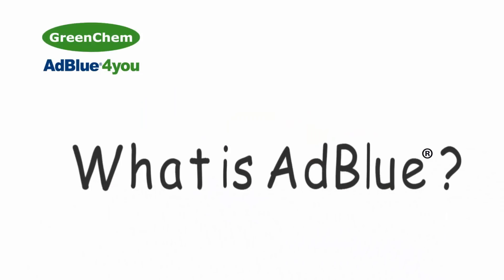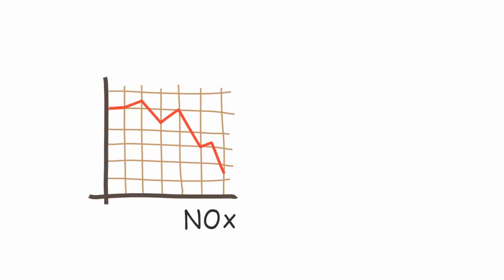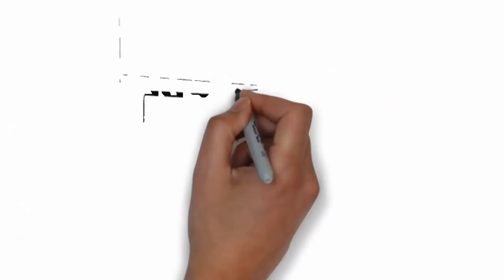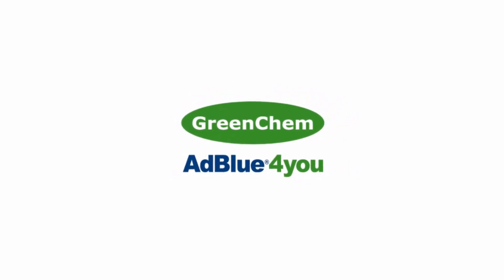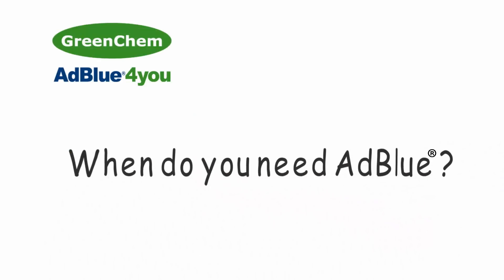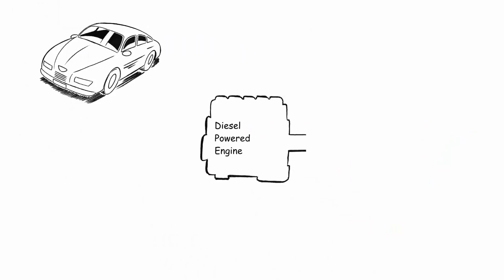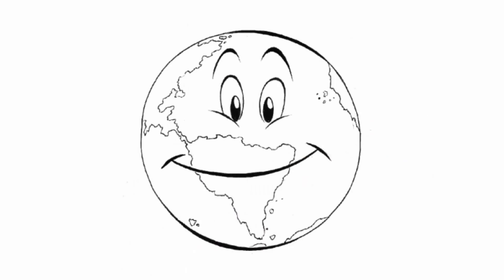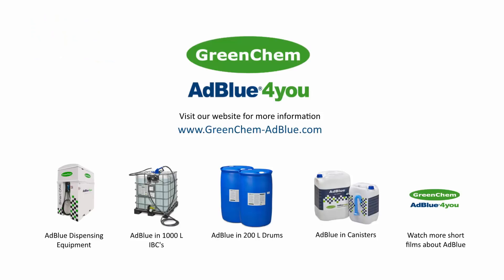What is AdBlue and what does AdBlue do? GreenChem AdBlue4You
This is a video that will answer the question: What is AdBlue?

AdBlue is an very pure solution of Diesel Exhaust Fluid, especially developed for engines running on diesel and equipped with a so-called SCR system (SCR being Selective Catalytic Reduction).

On that page you will also find graphic explanations of this technology.

Back to AdBlue. AdBlue consists of water and a substance called urea (also called carbamide). Urea is an organic compound and it is injected into exhaust gas to reduce the very harmful NOx emissions of the diesel engines. AdBlue is used to meet the Euro5 and Euro6 emission standards. These emission standards are set to define the limits for exhaust emissions of new vehicles sold in EU member states (in other words, set by politicians and thus to be complied with).

What does AdBlue do?

As already mentioned, AdBlue reduces NOx (Nitrogen Oxide) emissions because it is injected into the exhaust emissions of an engine running on diesel. In other words, it is good for our environment. It makes sure the NOx is transformed into harmless products like nitrogen and water vapor.

In the video you can see how the exact process works in your diesel engine and your exhaust system. Like this you get a better picture of what is actually happening in your car or other diesel driven machines like tractors, excavators, etc.

or read the flyer we have prepared for you about Adblue. You can read it online at:

AdBlue Manufacturers & AdBlue suppliers GreenChem

GreenChem Holding B.V.,
P.O.BOX 1101
4801 BC Breda
The Netherlands

GreenChem is operating in many, many countries in the world. If you want to know more about AdBlue at your location, visit: